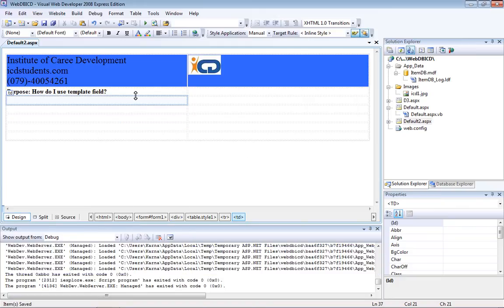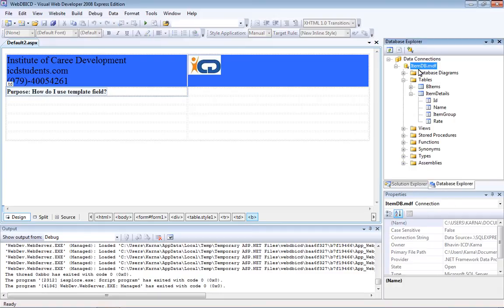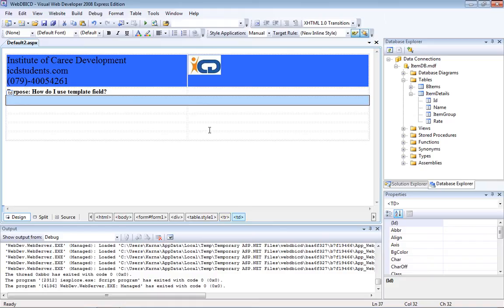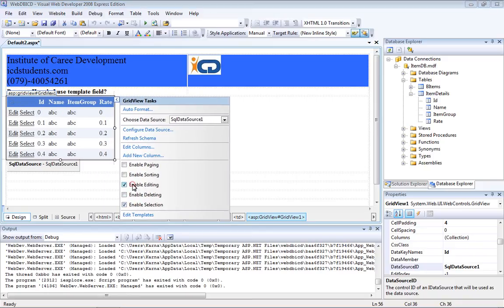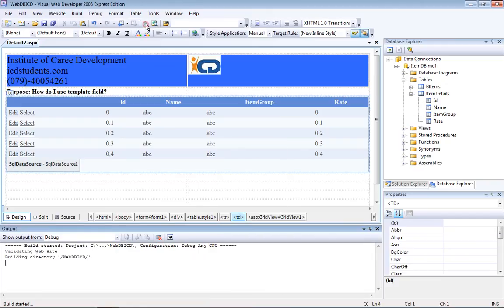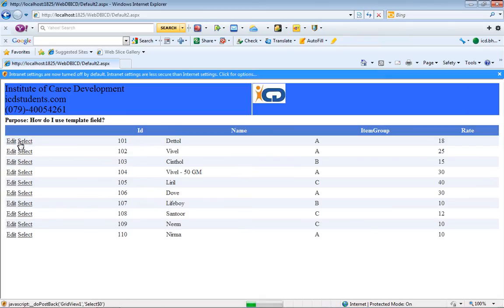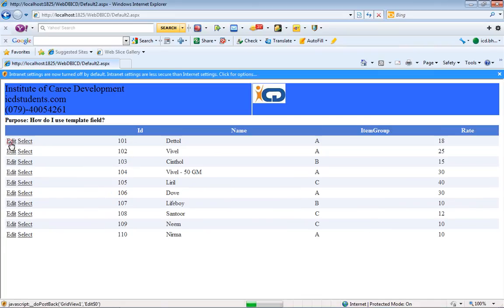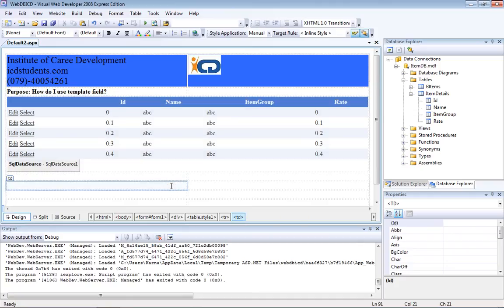Template Field in ASP.NET (ICD) - icdstudents.com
How do I display dropdown list in gridview control when editing record? Template control in ASP.NET? - ICD